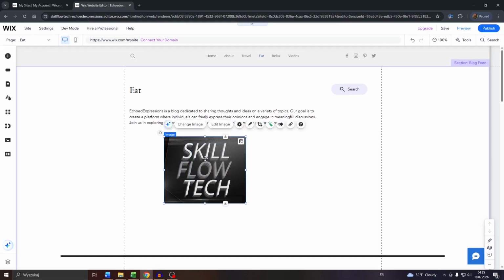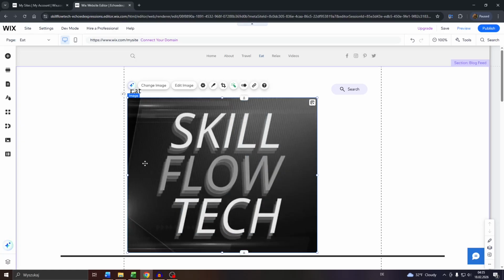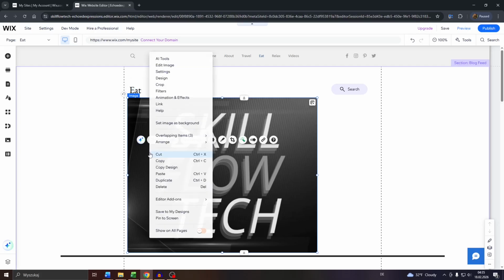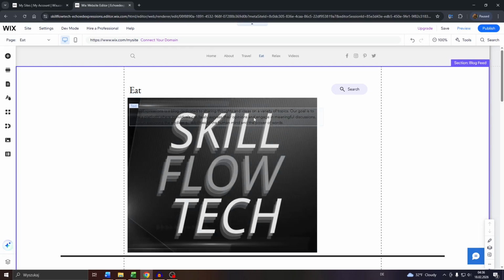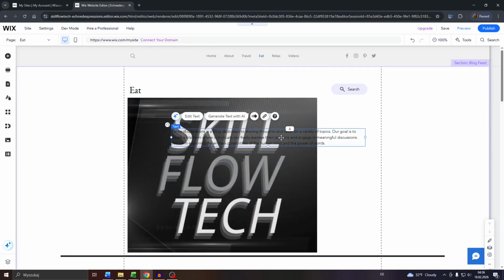How to Bring Element to Front on Wix Website — Step by Step Wix Tutorial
In this tech tutorial we explain how to bring an element to the front layer in Wix to adjust stacking order.

If you're interested in learning more about how to use Wix website building tool, you may learn how to pin an element to the screen on Wix, too, in this tutorial